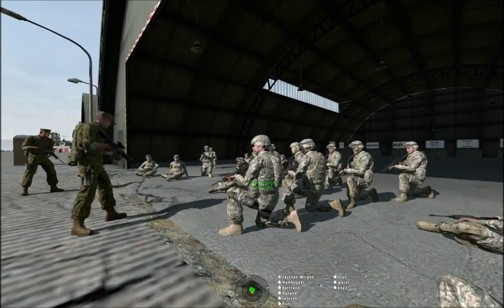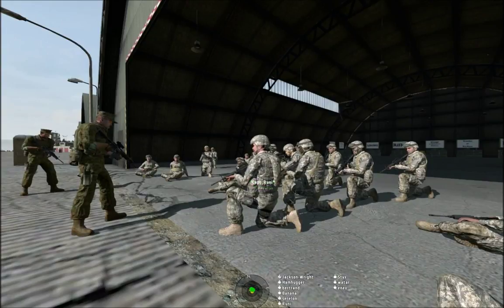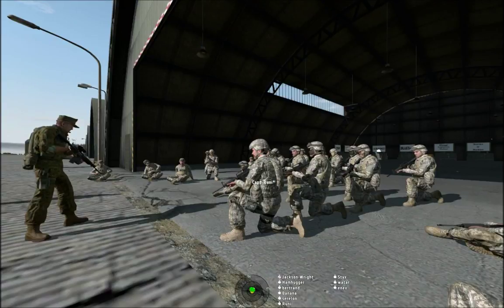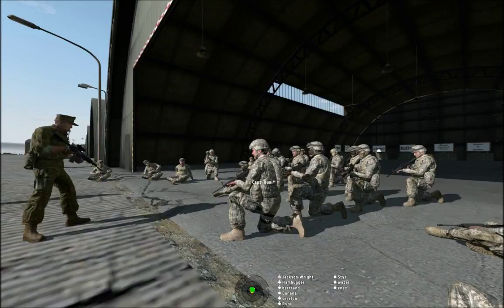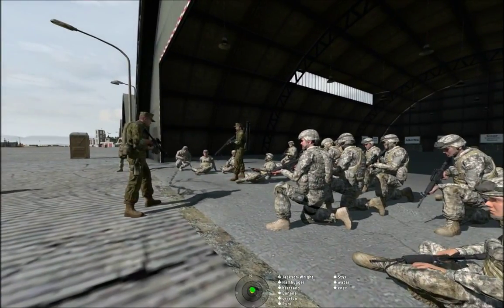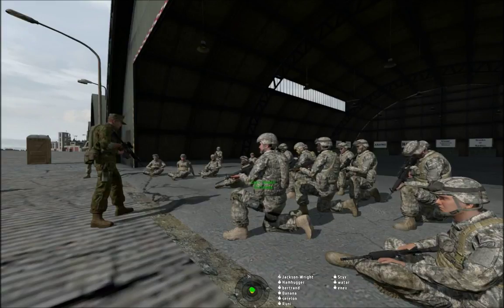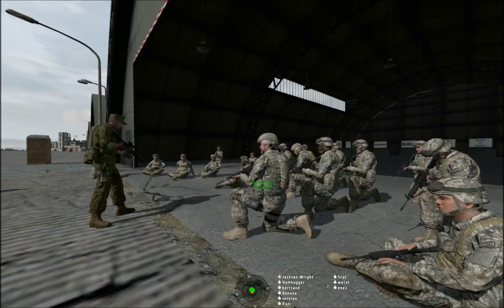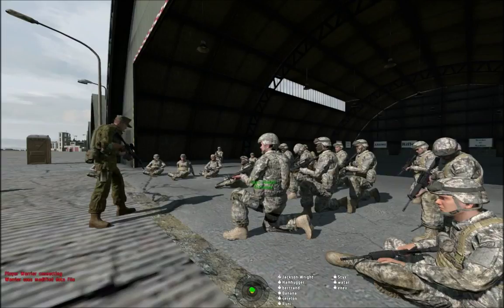RTOC 1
How to be a radio-operator . Theoretical part.

r5mjhs take from the club weekend Thanks to all involved for a great weekend mick.